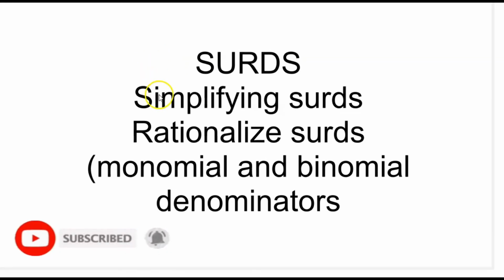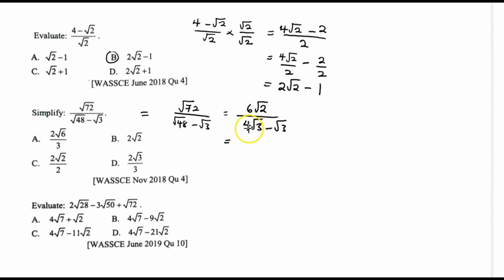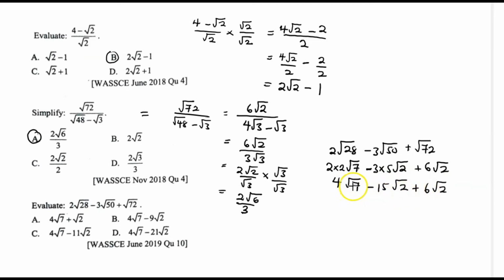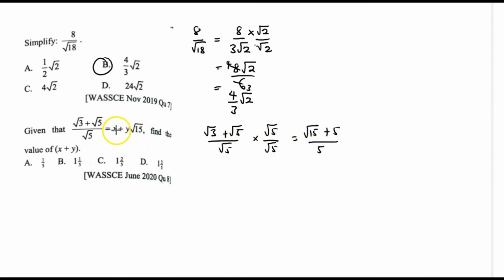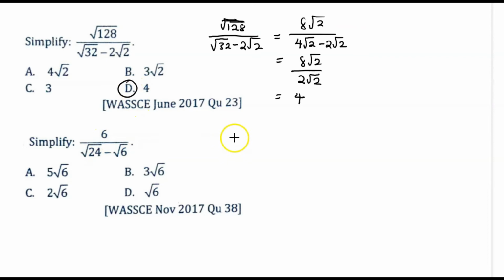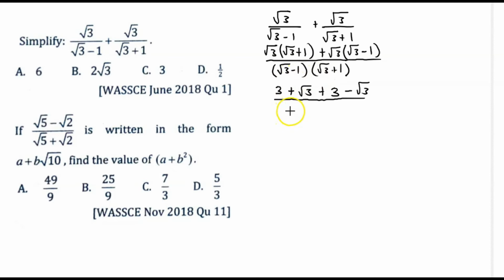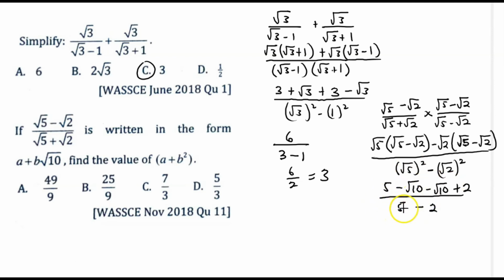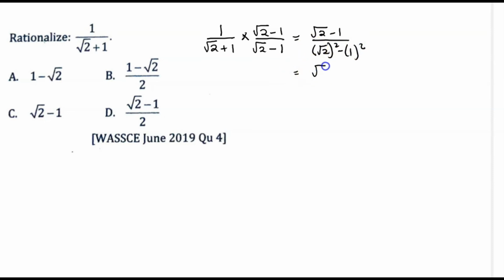SURDS - SIMPLIFYING AND RATIONALISING (MONOMIAL and BINOMIAL DENOMINATORS)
This video teaches how to simplify and rationalise surds (monomial and binomial denominators). Solved examples are taken from WASSCE for both Core and Elective Mathematics.